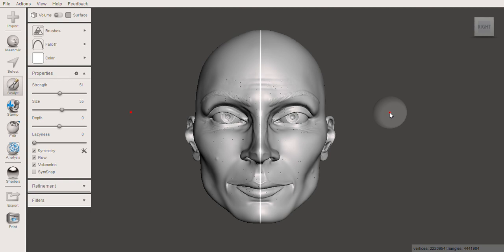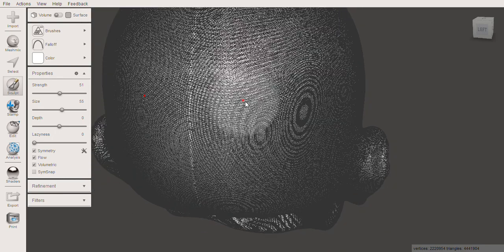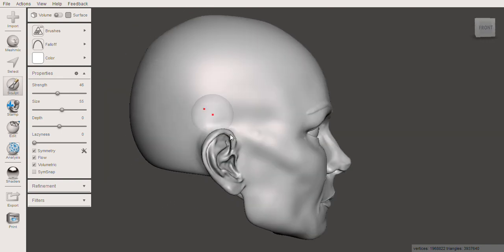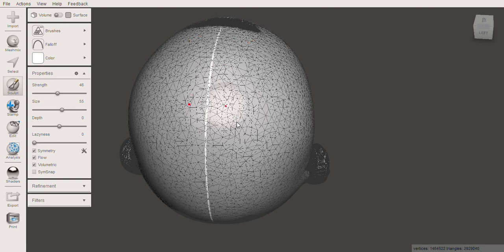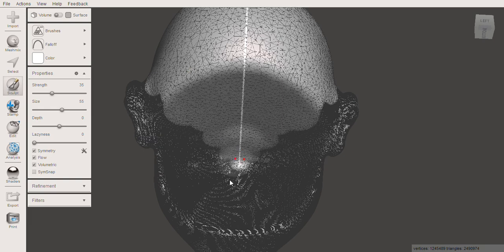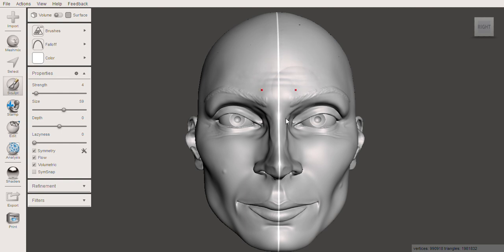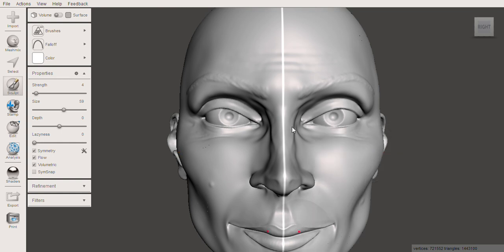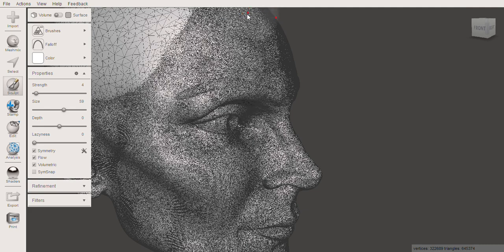1.6th scale articulated figurine WIP review PT 2: Dr Beverly Crusher.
Review of work in progress of 1.6th Scale articulated figurine 3d kit.

This video shows a process I use to reduce the geometry of a mesh using basic tools/functions.